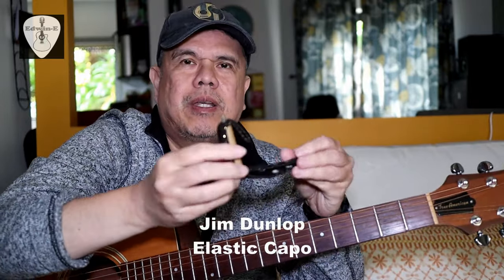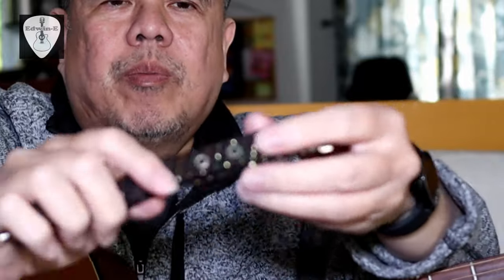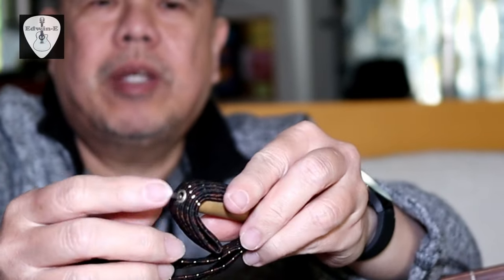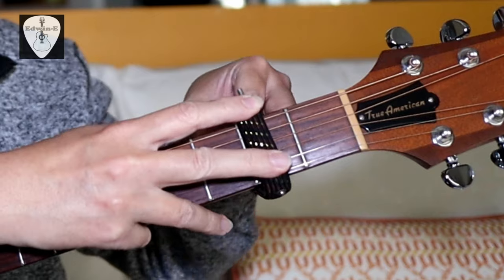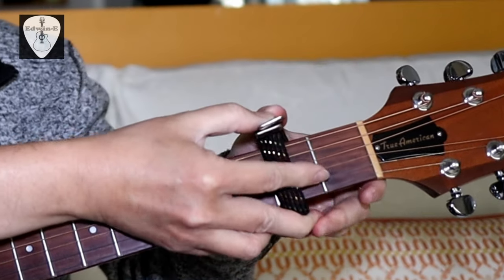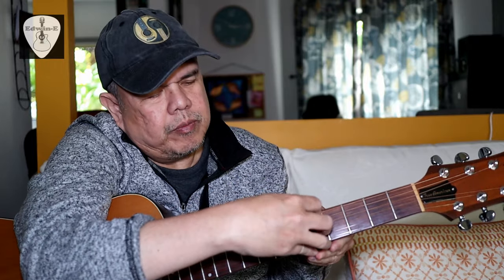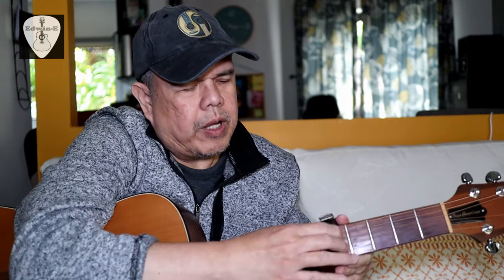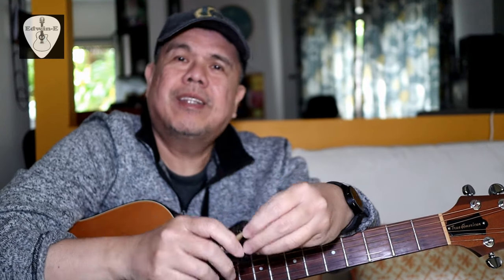Jim Dunlop Elastic Guitar Capo demo and review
A short demo and review of Jim Dunlop Elastic Capo.

Gears used:
Guitar:  Guild D4 acoustic guitar

For UK Viewers:
For Australia:
For Canada:

This video may contain a cover of the song written by somebody else.